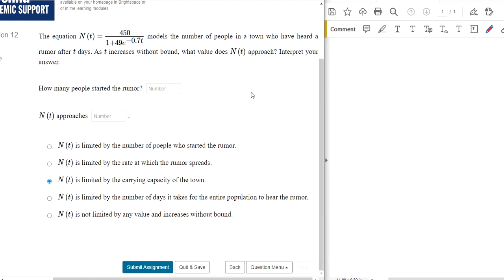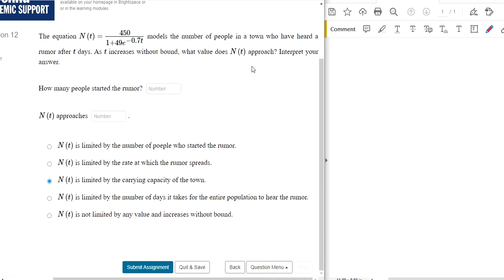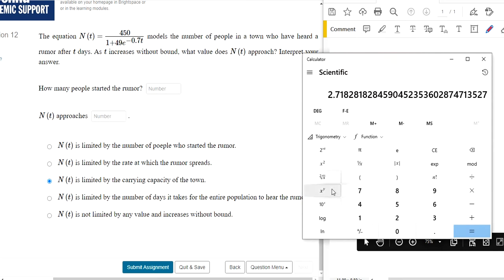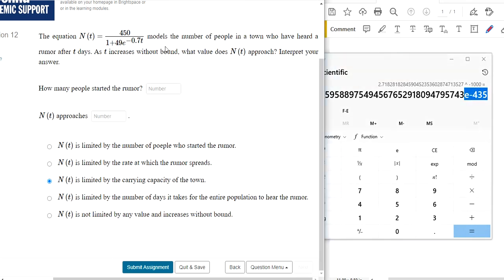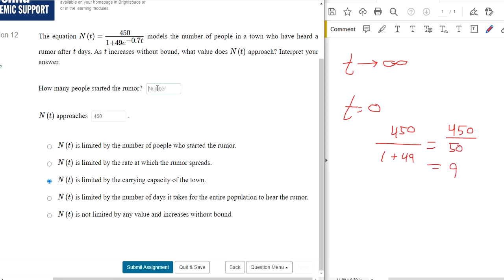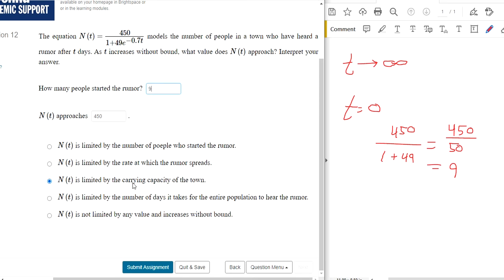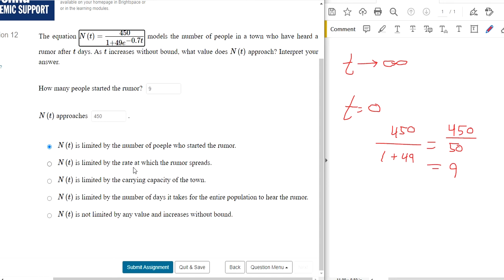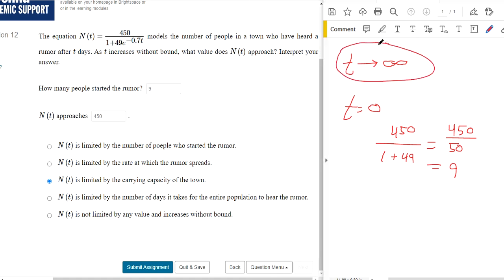Week 3 Question 12